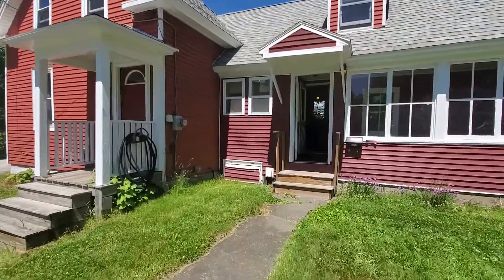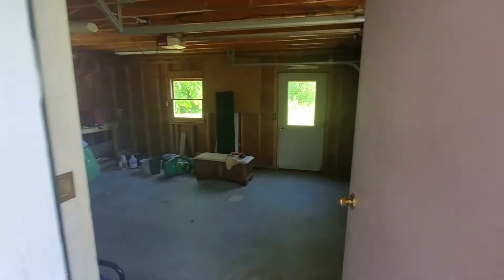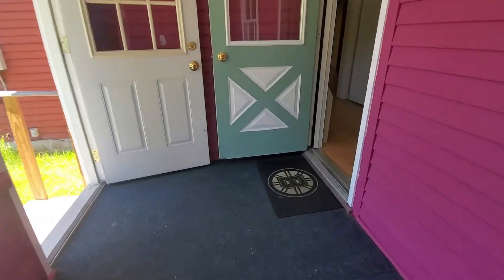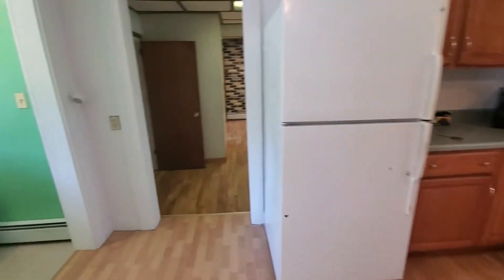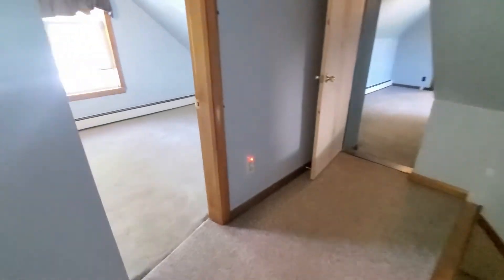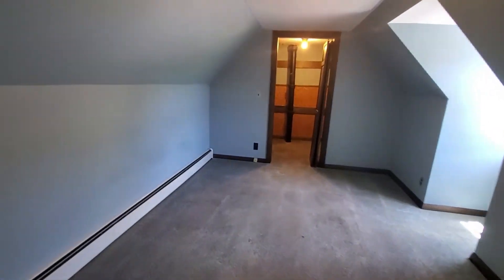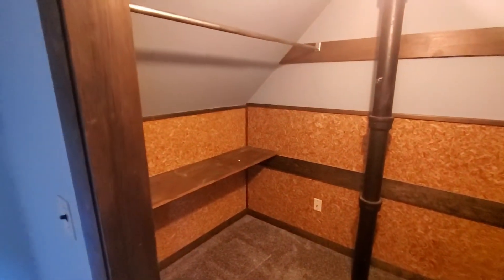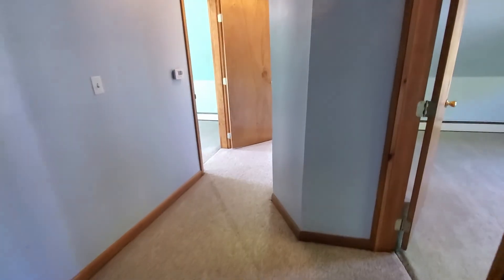Spacious Home overlooking the Penobscot on French's Island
This home is located right next to the river on Marsh Island in Old Town. On a quiet 1 way stretch of road, you can feel at peace be nestled back right down by the river. You can enjoy the rushing sound of the water during the spring thaw and just enjoy the quietness right next to the water.

This single family home is a 4 bedroom, 1 bathroom home with a garage. At $1425/mo you are responsible for electricity, water/sewer and heat. The owner will leave a lawn mover to mow the lawn and you are responsible for snow removal. The home is set up to hook up to a portable generator so no need to worry about loosing power.

The garage provides you some nice storage space and ability to park a car. You can also enjoy the sun porch on the front side of the home. The windows allow for the sun to make it warm even on a cold day. You enter into the kitchen which has been freshly painted and is spacious and you have a small pantry space as well. Off the kitchen is the bathroom and the laundry space. You will enter into the dining room, living room and the 1st of 4 bedrooms is here.

Going up the stairs you have the other three bedrooms that can easily accommodate queen beds. Pets will be considered and upon approval additional pet fees will be required. This home has been previously not available as a single home family home rental.

In consideration of the proximity to students, this could be rented to a group of four students for the monthly rate of $2300/mo ($575/student). The owner would include all utilities. Requirements would be each student must have one guardian co-sign and everyone must complete an online application.